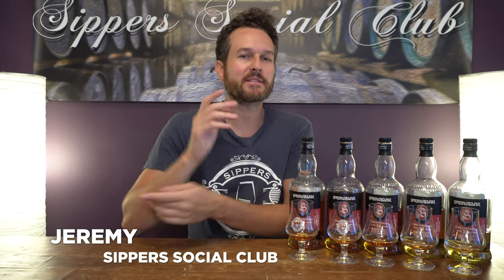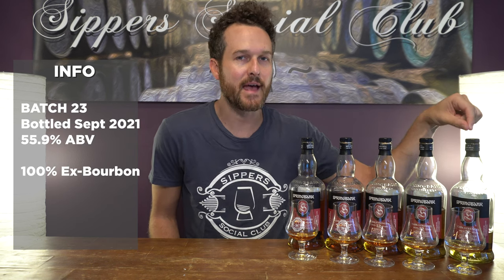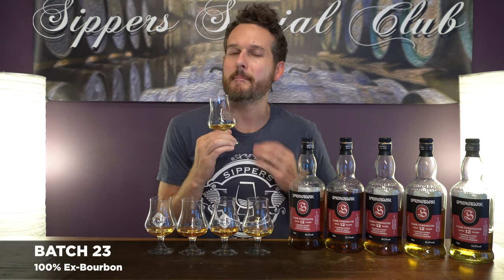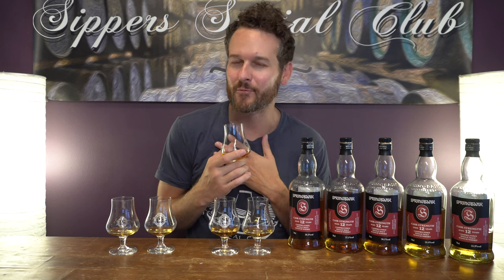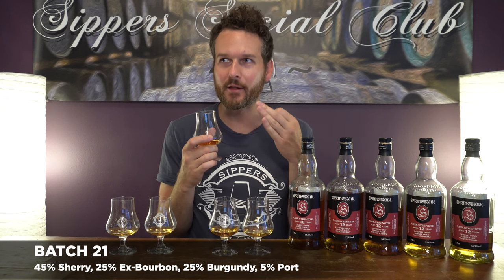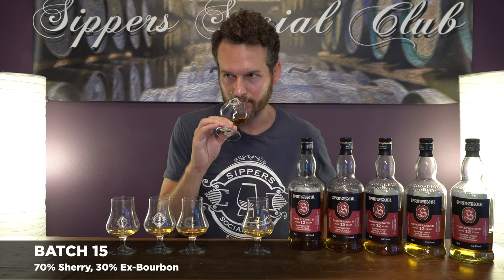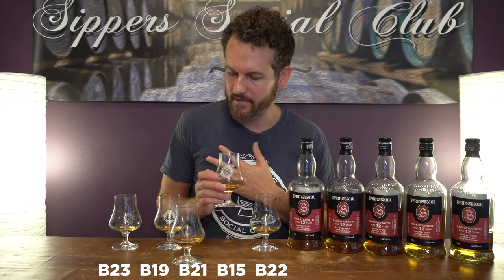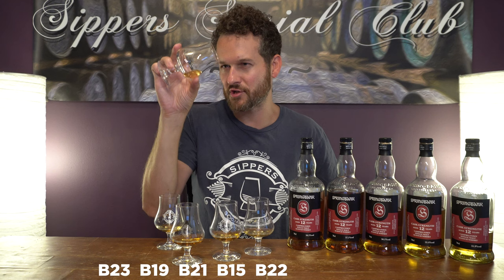Springbank 12 Cask Strength Blind Tasting!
Springbank could produce 10x more whisky but choose not to, why? I discuss, plus blind taste 5 12 year old cask strengths!
Batch 15 (70% Sherry, 30% Ex-Bourbon)
Batch 19 (35% Sherry, 65% Ex-Bourbon)
Batch 21 (45% Sherry, 25% Ex-Bourbon, 25% Burgundy, 5% Port)
Batch 22 (50% Sherry, 50% Ex-Bourbon)
Batch 23 (100% Ex-Bourbon)

0:00 Intro
3:56 Why Springbank is staying small
9:01 Results